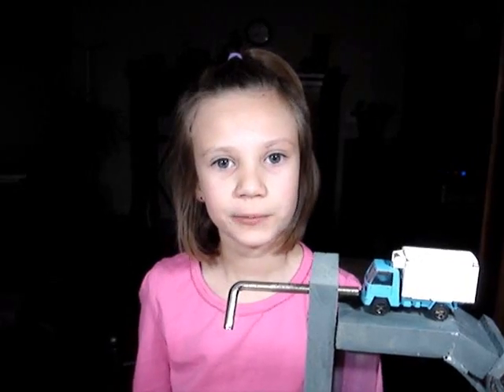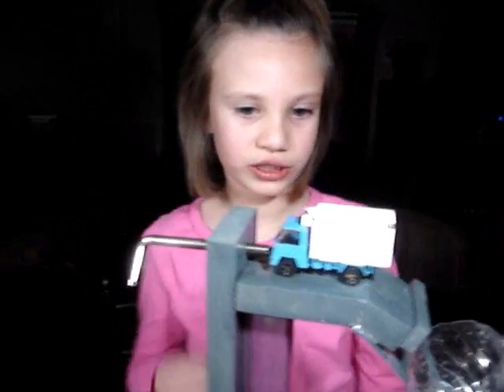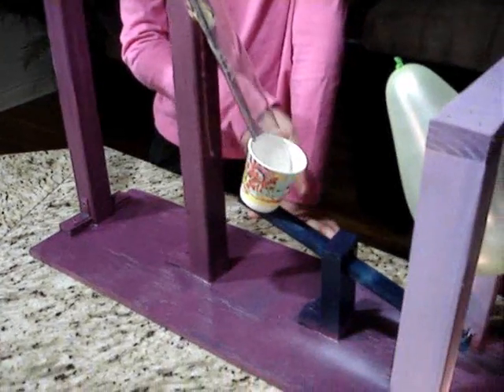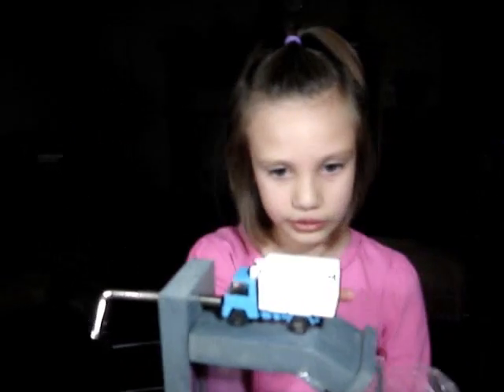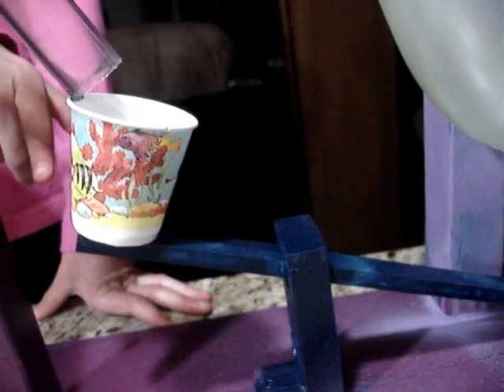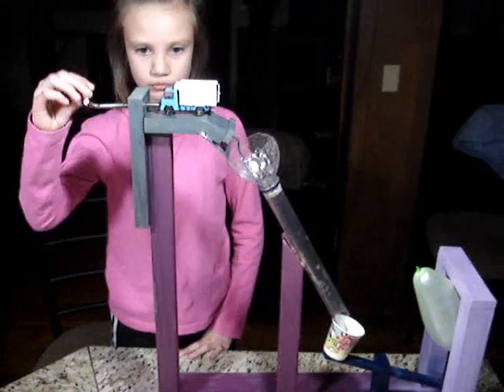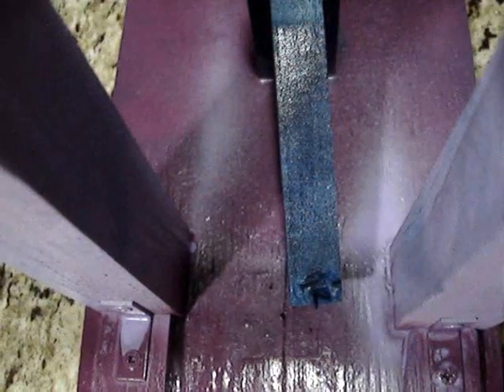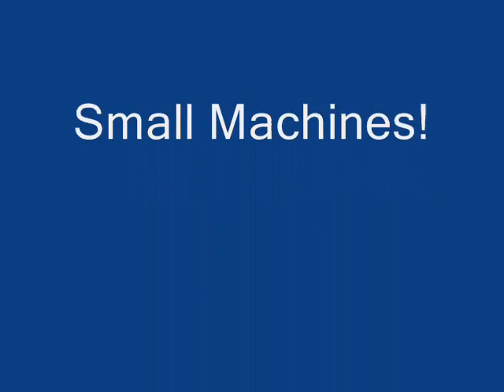Kyla-Small Machine Project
1st Grade-Popping a balloon 1 Screw-(manual turn), 4 Wheels, 2 Ramps, 1 Lever, 3 Wedges